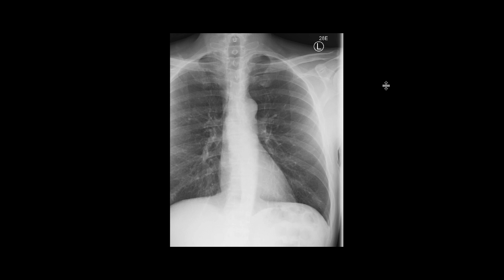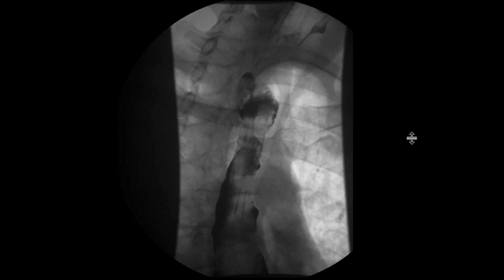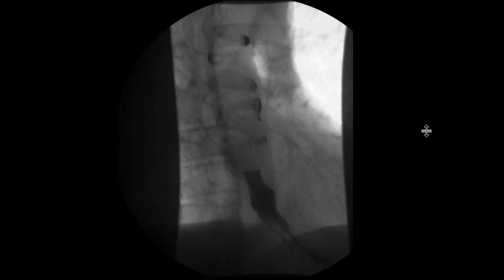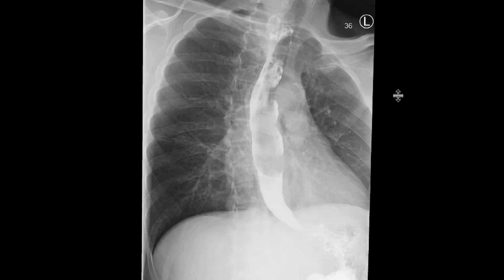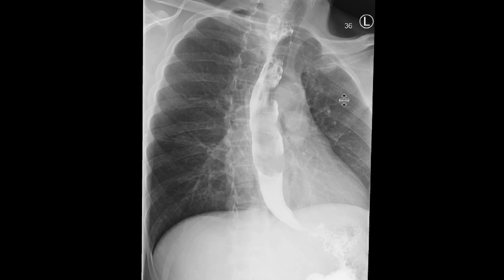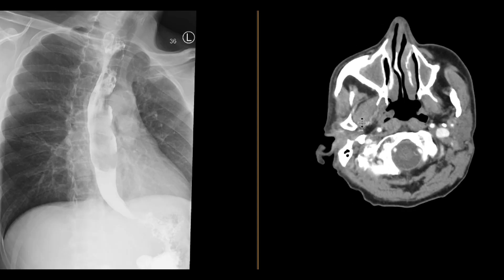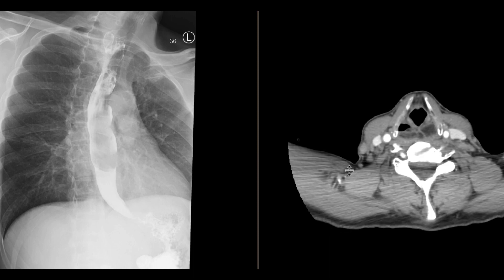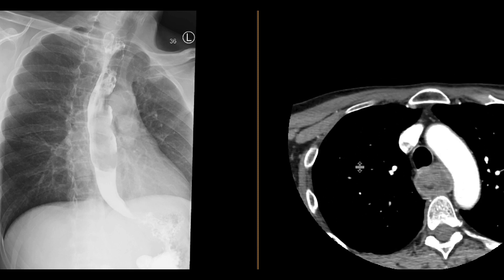Esophageal fibrovascular polyp